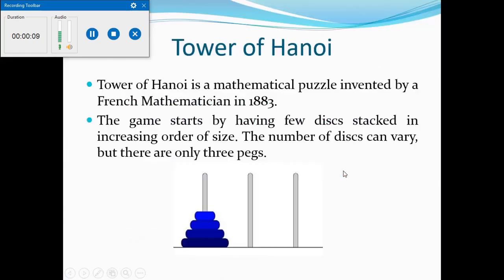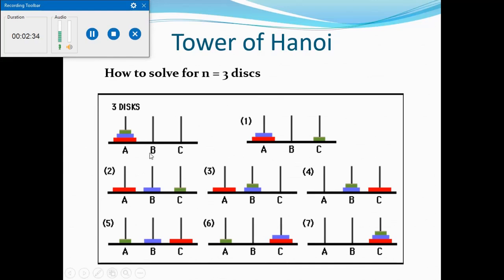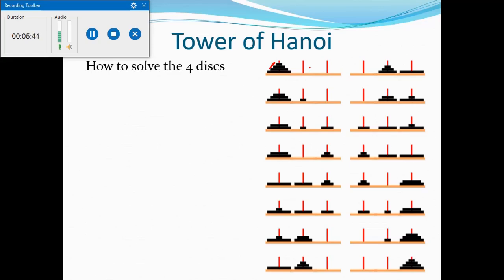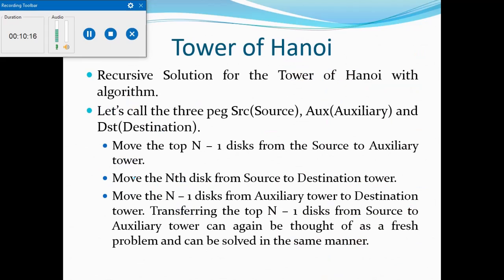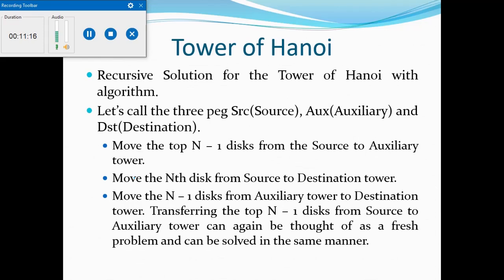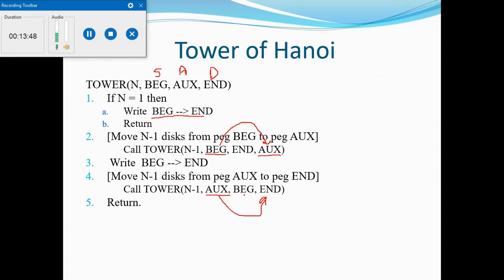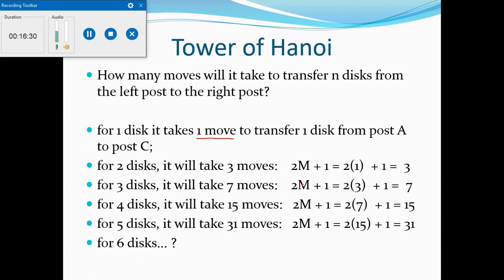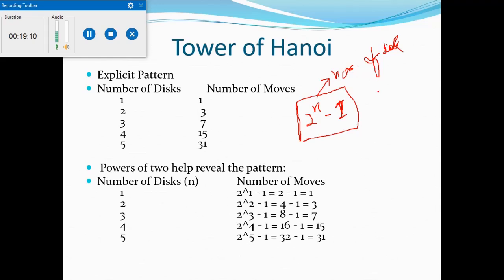Lec. 17 || Tower of Hanoi || Data Structure